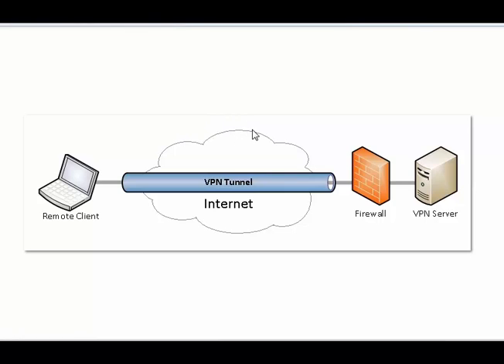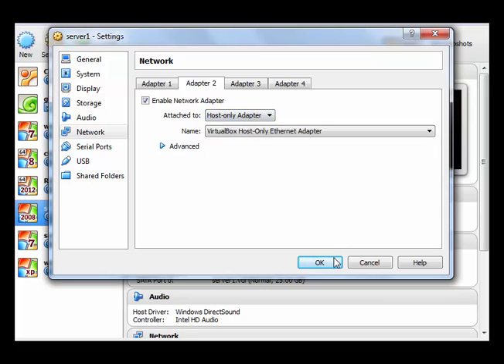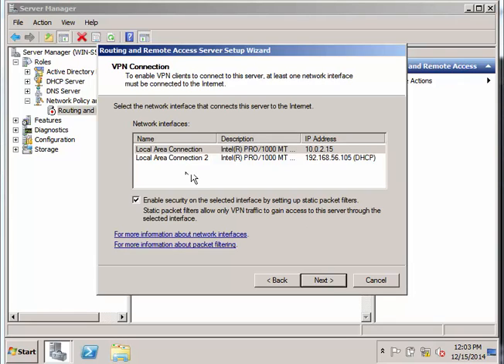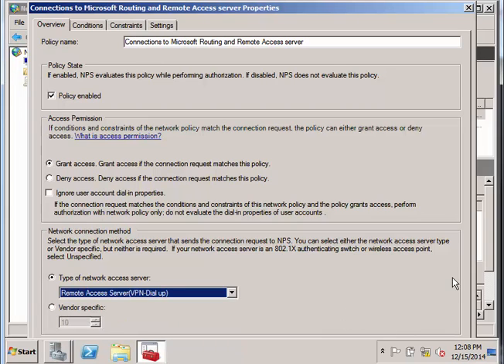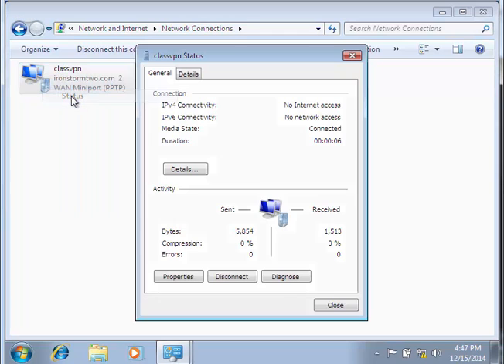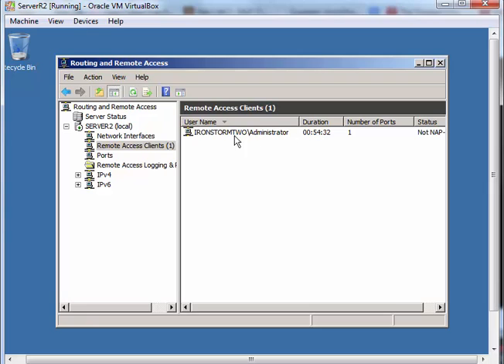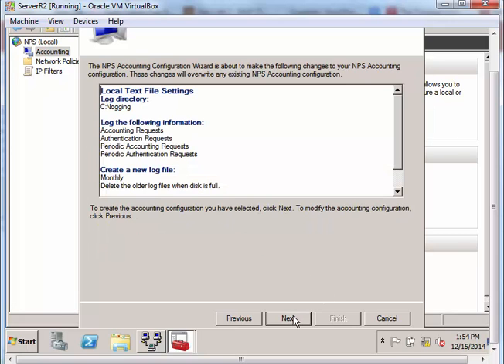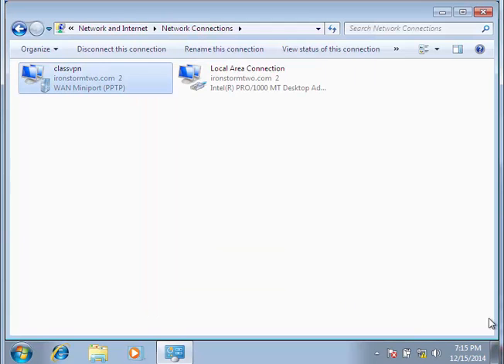implementing a VPN solution by Andre Theodore